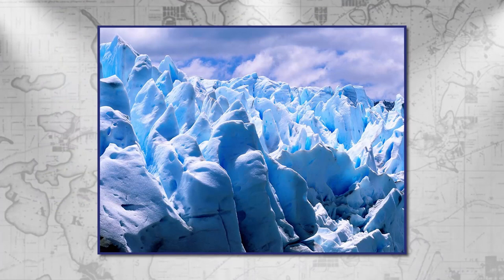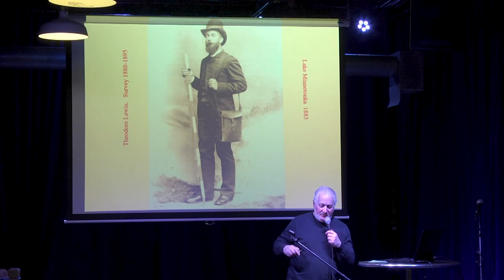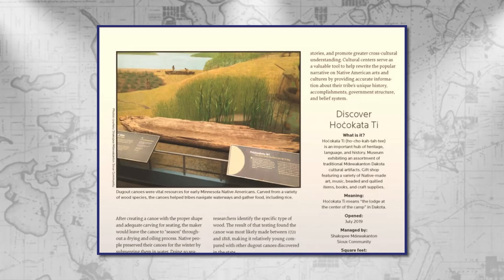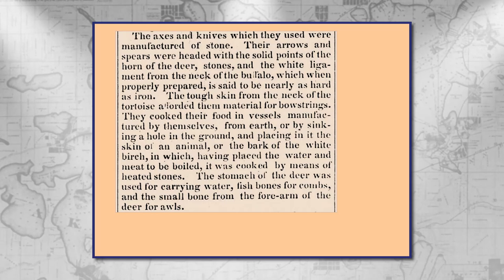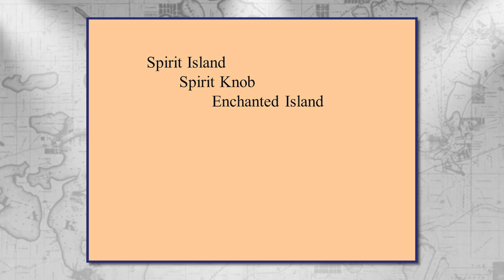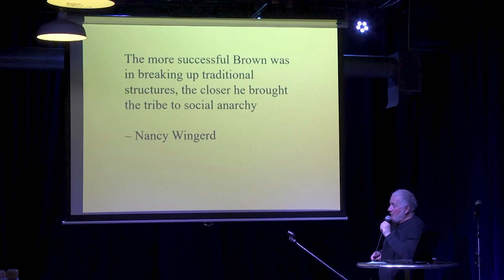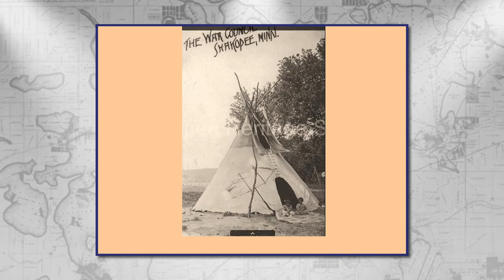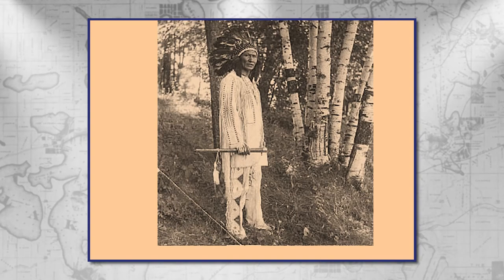Tapping History: Lake Minnetonka as a Native American Place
Paul Maravelas will discuss sites connected with ancient American Indian people as well as sites connected with the Dakota Indians of the 1800s, including ancient earthworks, sugar and wild rice camps and the Dakota sacred site at Breezy Point (or Spirit Knob).